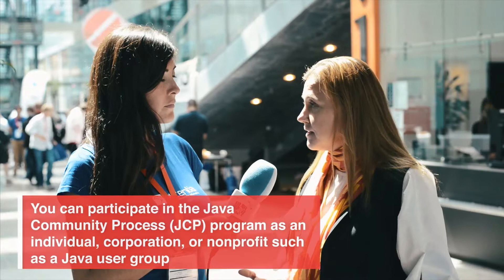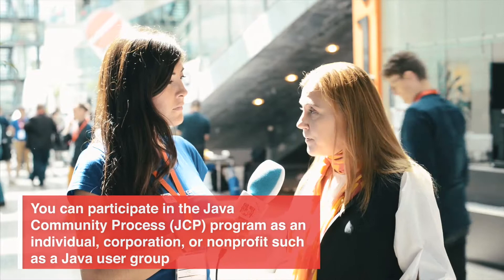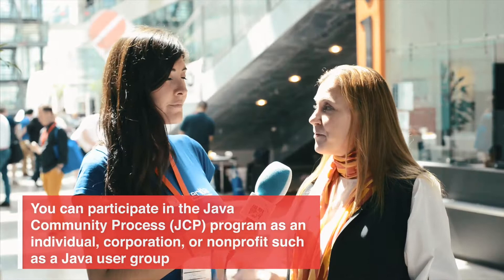Heather VanCura JDK IO 2017 | Java, JCP, Adopt-a-JSR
Learn how to take part in Java technology evolution through the Java Community Process (JCP) program. You can participate as an individual, corporation, or nonprofit such as a Java user group (JUG). This session outlines why and how to participate in the JCP Program. You will also learn about the global Adoption programs and how you can participate in the programs. We will discuss details such as how to run hack days, collaborate with other JUG leads on Adopt-a-JSR activities, and review use cases from other JUGs around the world contributing to the Java EE 7 and Java SE 8 JSRs. Currently there are new JSRs being submitted and developed for the Java EE 8 and Java SE 9 platforms. Find out how you have contribute to the future editions of the Java Standard and Java Enterprise Editions.